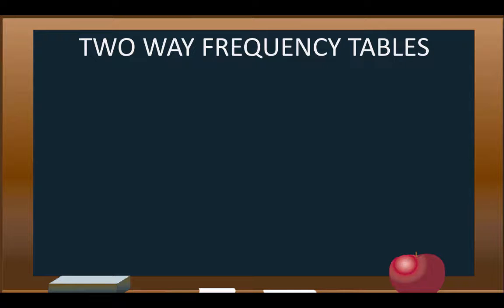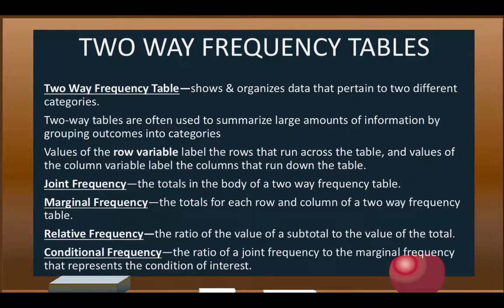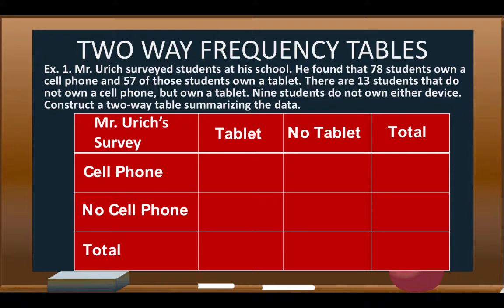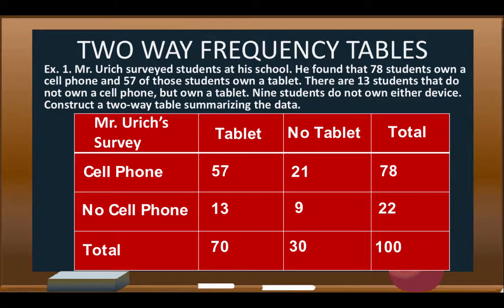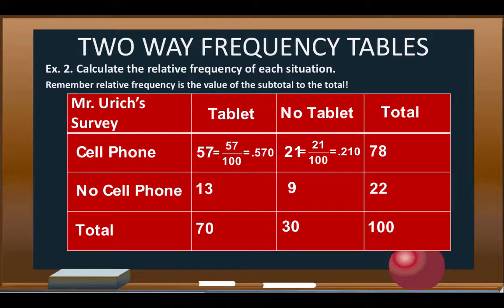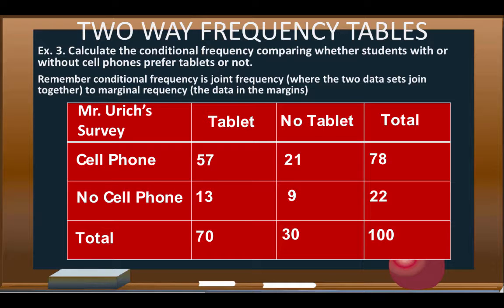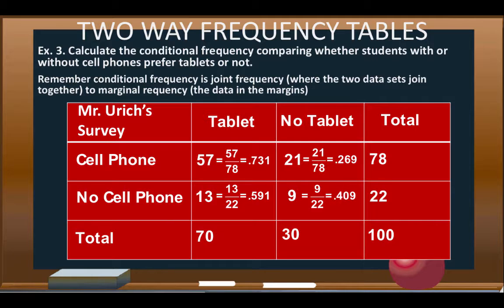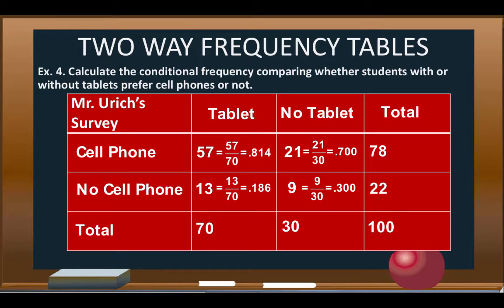5 3 Two Way Frequency Tables Notes